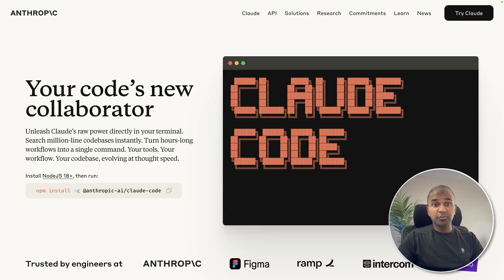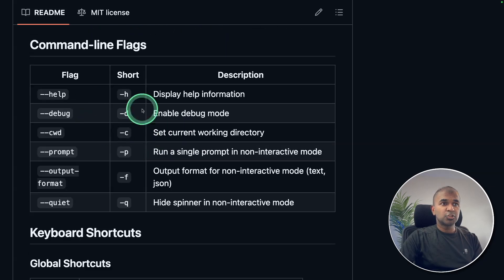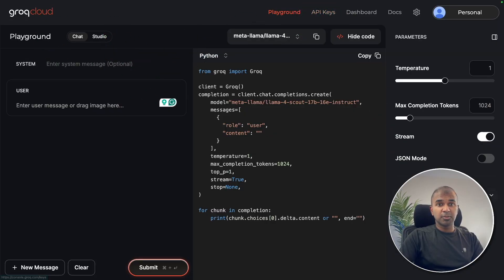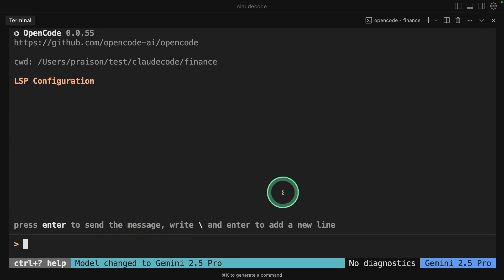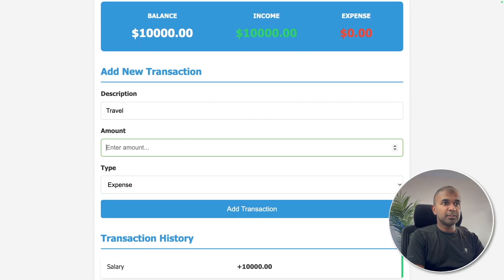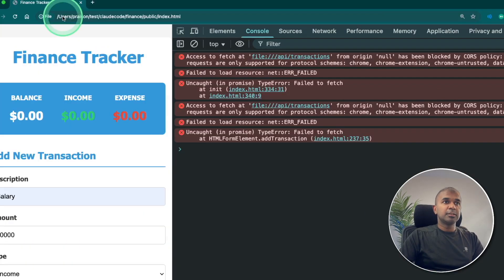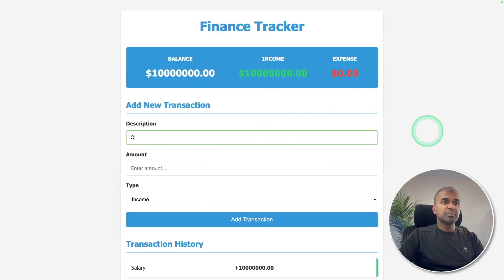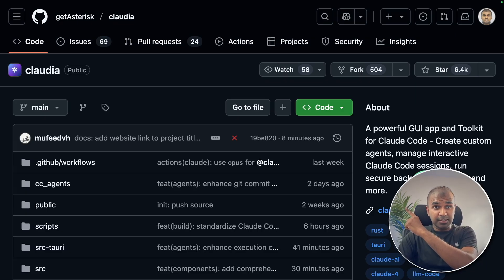OpenCode: This CLI Tool Changed Coding Forever! (USE Any Models)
# 🚀 OpenCode: The Ultimate AI Coding Agent for Your Terminal

OpenCode works the same as Claude Code CLI but you can use ANY AI model. It can create files, edit files, automatically review code directly from your terminal, and it's trending right now!

In this comprehensive tutorial, I'll show you how to:
- Install Open Code with just one command
- Set up and configure multiple AI providers (Gemini, Grok, DeepSeek)
- Create a complete finance tracker application from scratch
- Add database integration with SQLite
- Use advanced features and shortcuts
- Switch between different AI models seamlessly

## 🔥 Key Features of Open Code

✅ **Multi-Model Support**: Use any AI model from various providers
✅ **File Operations**: Create, edit, and manage files directly from terminal
✅ **Automatic Code Review**: Built-in code review capabilities
✅ **Session Management**: Persistent storage for your coding sessions
✅ **Tool Integration**: Seamless integration with development tools
✅ **Vim-like Editor**: Familiar editing experience
✅ **LSP Integration**: Language Server Protocol support
✅ **File Change Tracking**: Monitor all file modifications
✅ **External Editor Support**: Use your preferred editor

## 💻 What We Build in This Tutorial

**Finance Tracker Application**
- Modern HTML, CSS, and JavaScript design
- Income and expense tracking
- Real-time balance calculations
- SQLite database integration
- Node.js backend with API endpoints
- Complete CRUD operations

## ⚡ Performance Comparison

See how **Grok** provides lightning-fast inference compared to other models, making your development process significantly faster!

## 🎮 Essential Shortcuts & Commands

- **Ctrl + ?**: Open help menu with all commands
- **Ctrl + O**: Model selection (switch between AI providers)
- **Ctrl + E**: Open editor
- **Ctrl + F**: Select files to upload
- **Ctrl + U**: Page up
- **Ctrl + D**: Page down
- **Enter**: Send message
- **Escape**: Cancel current operation
- **A**: Approve file creation/modification
- **Ctrl + C**: Exit application

## 🔧 Supported AI Models & Providers

- **Gemini 2.5 Pro**: Google's latest model with larger context
- **Grok**: Fast inference for rapid development
- **DeepSeek R1**: Advanced reasoning capabilities
- **Claude**: (via API)
- **OpenAI GPT**: Various versions supported

## 🌟 Why Choose Open Code Over Claude Code?

1. **Freedom of Choice**: Not limited to Claude models only
2. **Multiple AI Providers**: Use Gemini, Grok, DeepSeek, and more
3. **Cost Effective**: Choose the most cost-efficient model for your needs
4. **Speed Optimisation**: Use faster models like Grok for quick tasks
5. **Open Source**: Completely free and community-driven
6. **Same Functionality**: Works just like Claude Code CLI but with more options
7. **Terminal Native**: Perfect for developers who love CLI tools

## 📝 Tutorial Highlights

**Phase 1**: Basic Setup & Installation
- Quick installation process
- API key configuration
- Interface overview

**Phase 2**: Building the Finance Tracker
- Creating HTML/CSS/JavaScript application
- Adding interactive features
- Real-time balance calculations

**Phase 3**: Database Integration
- SQLite database setup
- Node.js backend creation
- API endpoint development
- Data persistence

**Phase 4**: Advanced Features
- Model switching demonstration
- Error handling and debugging
- Performance optimisation
- Code review capabilities

**⏰ Next Video Preview**: Advanced AI coding techniques and more powerful tools coming soon!

OpenCode is here, offering a powerful CLI tool to use various AI models for coding. Unlike Claude Code, it supports models like Gemini and Grok, enhancing **programming** flexibility. The tool automates file creation, editing, and reviewing, making it a valuable asset for **software development**.

**Timestamps:**

0:00 - Introduction to Claude Code Alternative
1:12 - Installation and Setup Process
2:16 - Interface Overview and Commands
3:06 - Creating Finance Tracker Application
4:48 - Adding Database Integration
6:26 - Using Different AI Models (Groq)
6:56 - Conclusion and Additional Resources